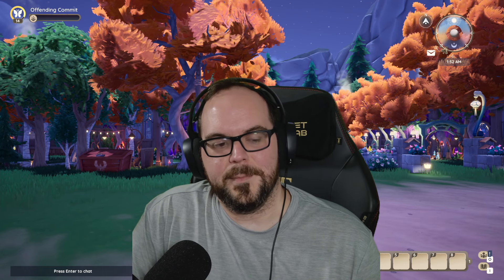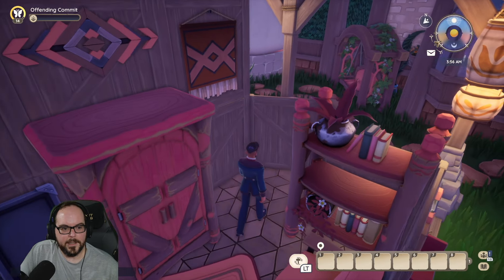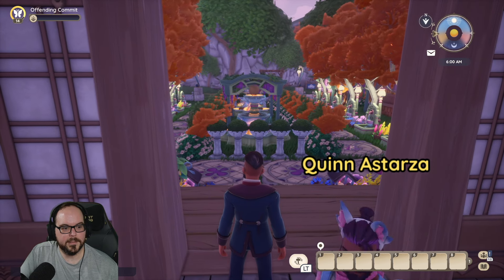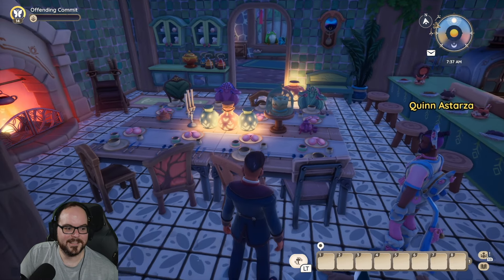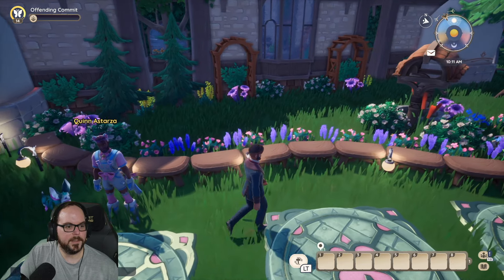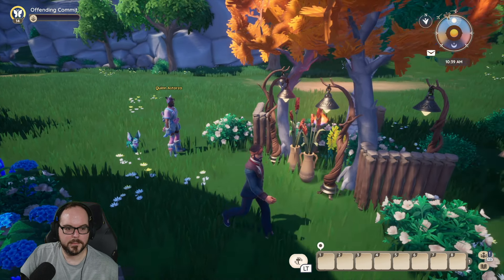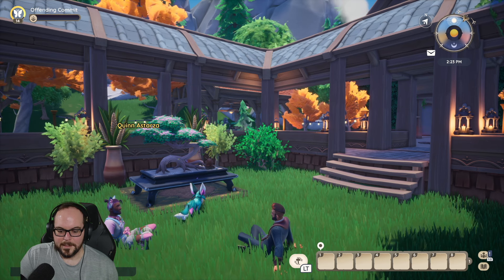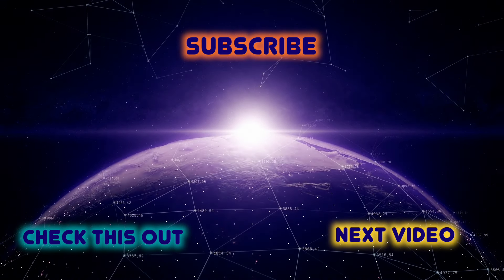Flowers, Sightlines, & Felines!! :: Palia House & Plot Tour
One of the most impressive things about this plot was we didn't even go in the front door!